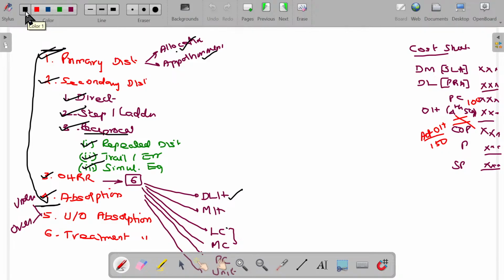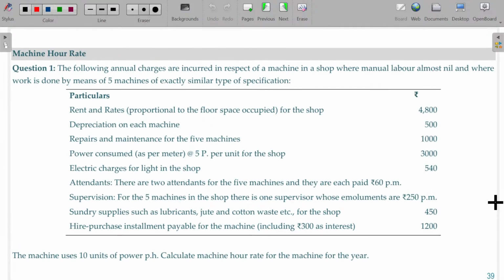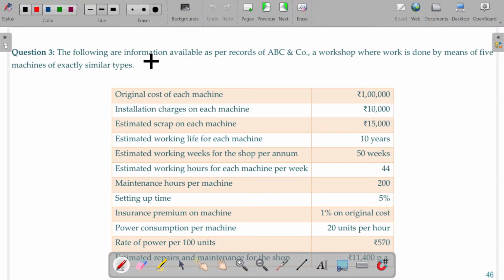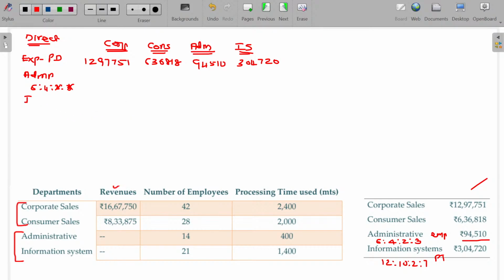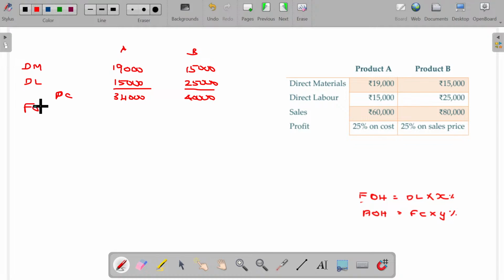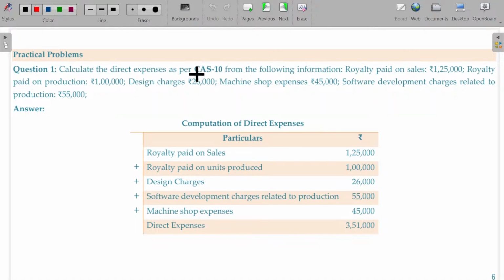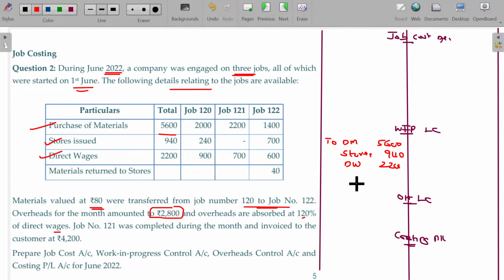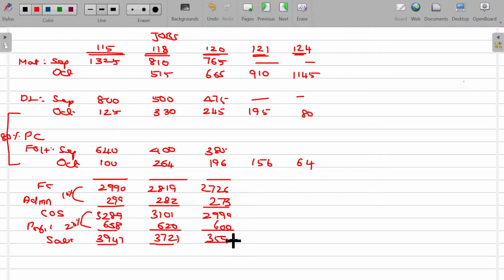ND25 Cost Accounting 5.2 Overheads | Direct Expenses | Batch Costing 2 | Job Costing